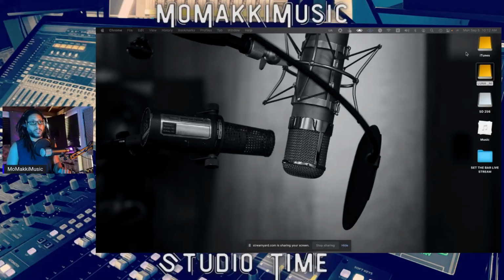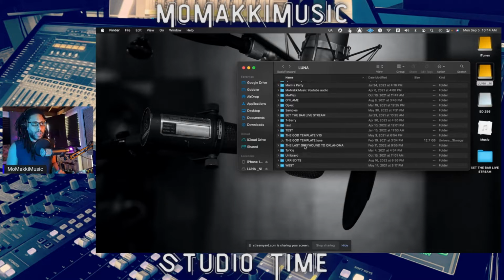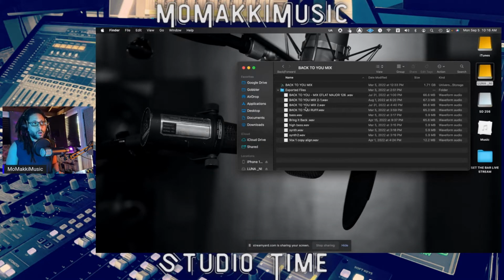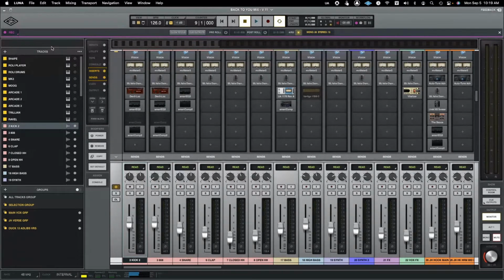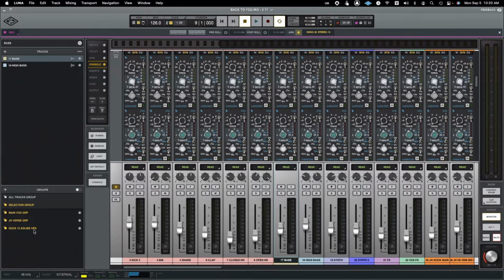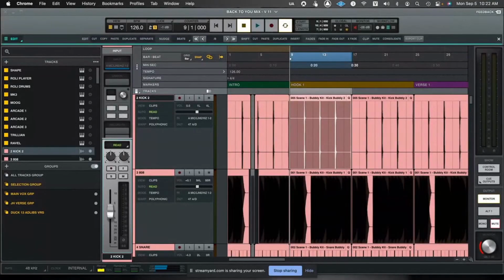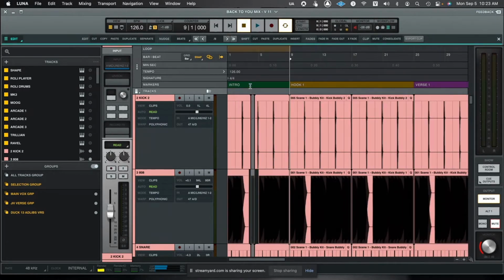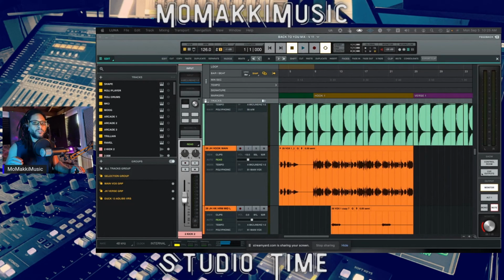“Studio Time” Ep. 16 - File & DAW Management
In this episode we go over File & DAW management￼